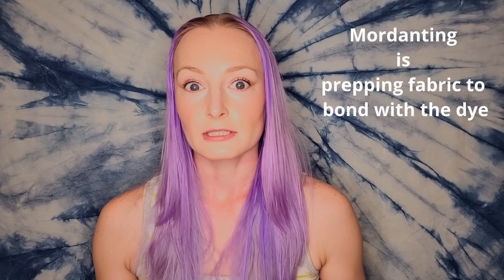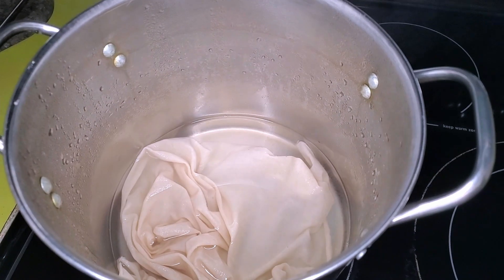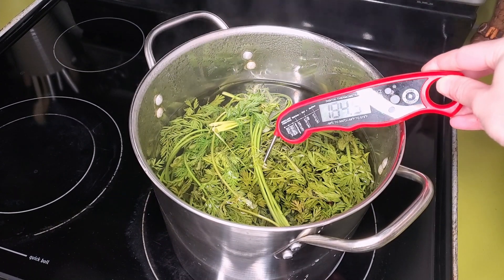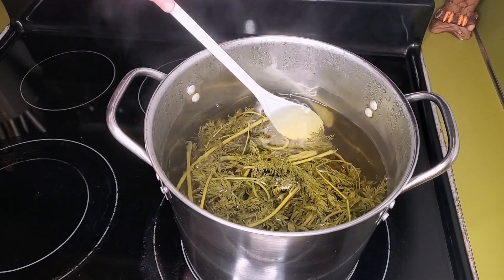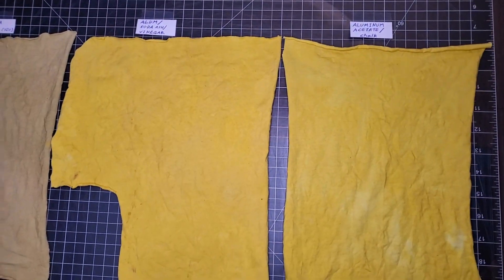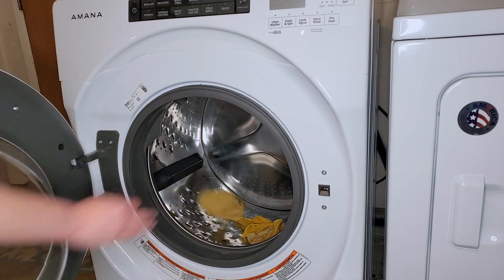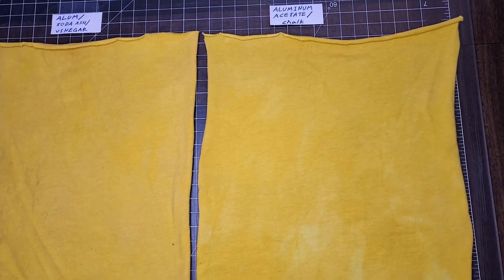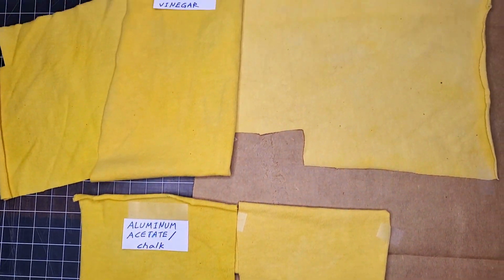Dyeing with Carrot Tops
This video shows, step by step, how I dyed cotton fabric with carrot tops. The results really surprised me! I test out 3 different mordanting methods to see which works best. I also do some color fastness tests to see how this carrot top dye holds up after being exposed to sunlight.

Terms I use explained:
Mordanting - prepping fabric to bond with the dye
WOF (weight of fiber) - when measuring out ingredients for dyeing/mordanting, most of the time you use the "weight of fiber" as the main reference point. Fiber refers to the fabric. So 10% WOF is 10% of the weight of the fabric you are dyeing.
Cellulose fabrics - fabrics made of plant material. This includes cotton, linen, hemp, flax. (You could include rayon, lyocell, tencel, modal in this category, but I would describe those as "derived from plant material" instead.)
Calcium Carbonate - I use this term interchangeably with "chalk" because they are the same thing. Calcium Carbonate is the pure compound without any additives.
Aluminum Acetate - a metal salt that is a great mordant for cellulose fibers.
Alum - the Alum I'm using here is Potassium Aluminum Sulfate, it is also a metal salt used for mordanting. It's easier to find (and cheaper) than Aluminum Acetate, but on its own, it doesn't work very well for cellulose fibers. Aluminum Sulfate is also referred to as "Alum".

Dye Fixative -  Since making this video I've stopped using this product. I realized its ingredients are not as eco-friendly as I would like them to be, so I do not want to promote it. This is not a necessary step and can be eliminated.
Vinegar - any grocery store
Carrot Tops - we grew them
Literally every container, measuring spoon, stirring spoon - GARAGE SALES

Music is by Borscht Porsche

Welcome to the Chromatic Nature YouTube Channel!
Chromatic Nature is my small-batch clothing company, that only uses organic cotton fabric and natural dyes. My name is Natalia, I am the company's founder/owner. I use this channel to post videos that show how I create my products and try new dyes. You can use these videos to learn to be a natural dyer yourself, but if after watching them you decide this all looks like too much work, you can go to my website and buy the items you see me making!